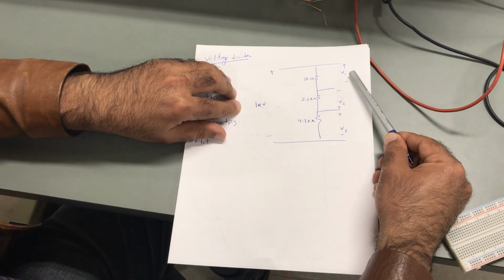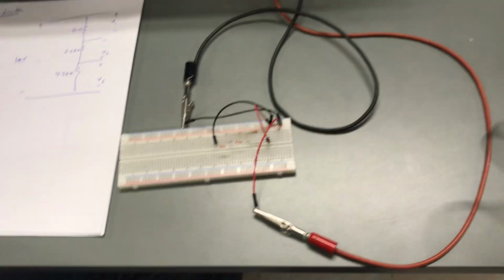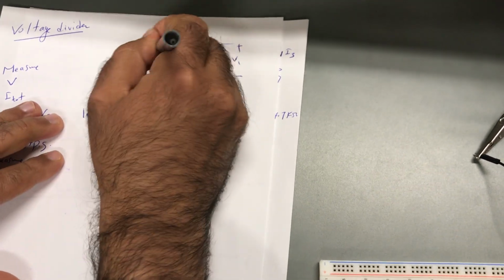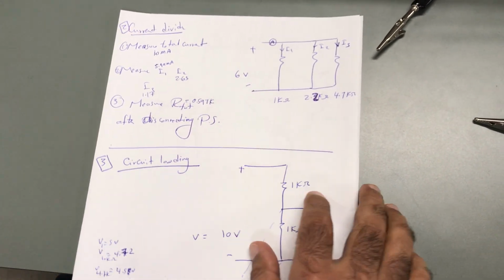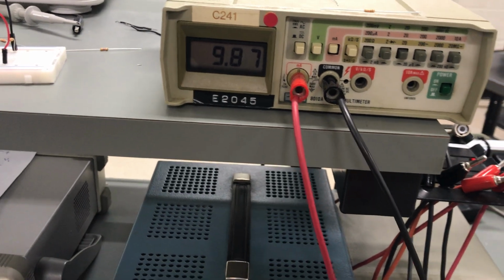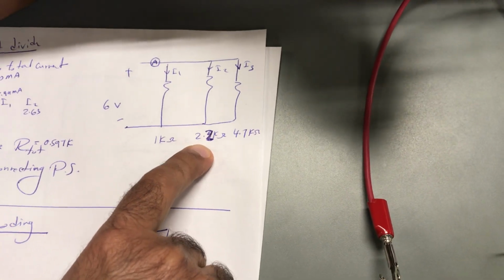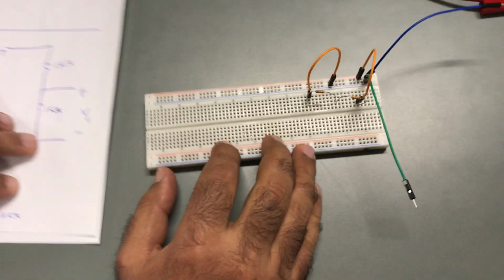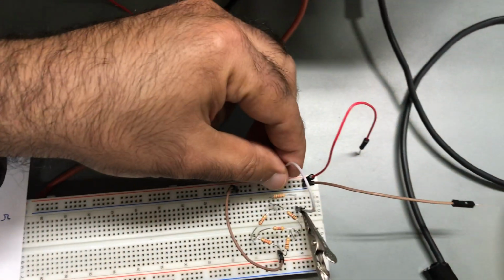Lab 2 ECED 2000 Voltage divider, current divider, circuit loading and delta connection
This lab is talking about the voltage divider, current divider, circuit loading and delta connection. There will be three different experiments in this lab.